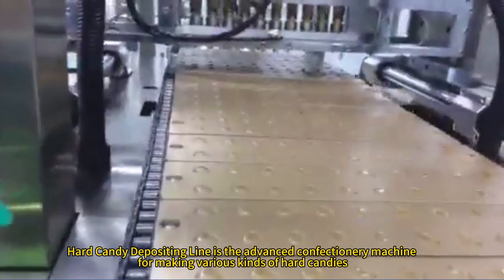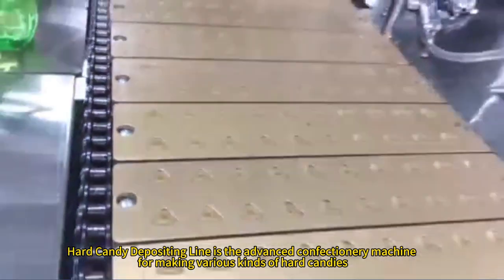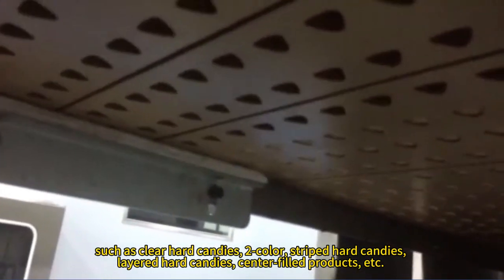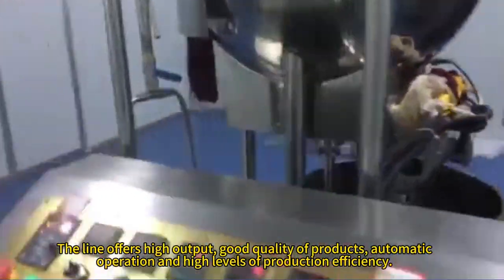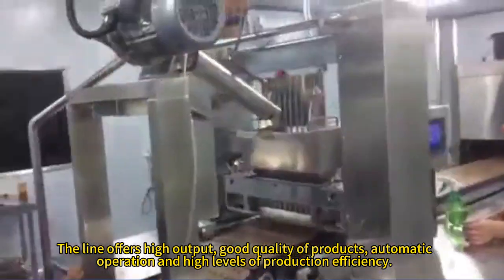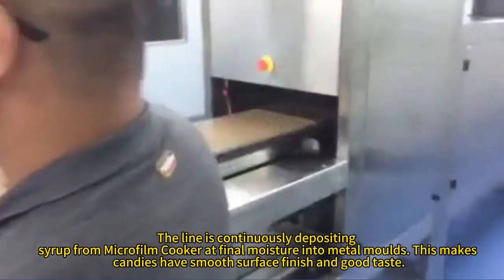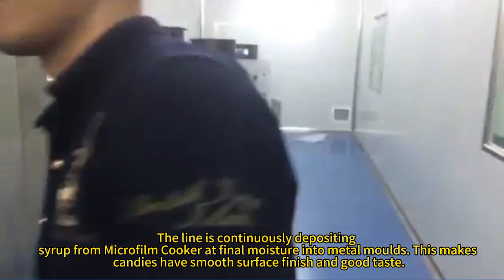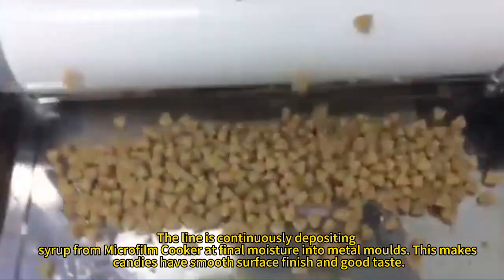🍬 Elevate Your Candy Game with Our Xylitol HardCandy Depositing ProductionLine! 🍬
Crafted for efficiency and excellence, our cutting-edge machinery ensures seamless production of delicious xylitol hard candies. 💫 From vibrant flavors to enticing shapes, this production line allows you to unleash your creativity and cater to the ever-evolving tastes of your consumers.